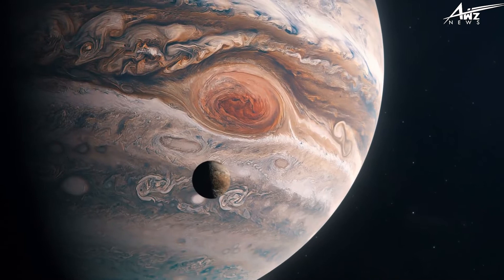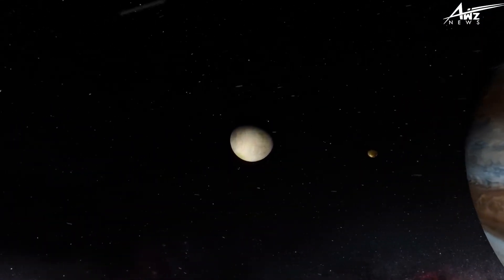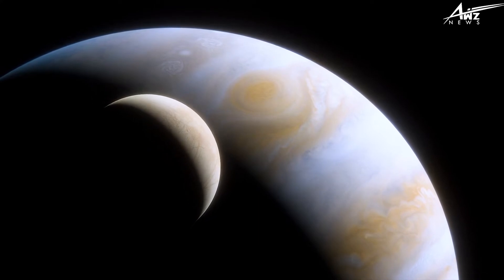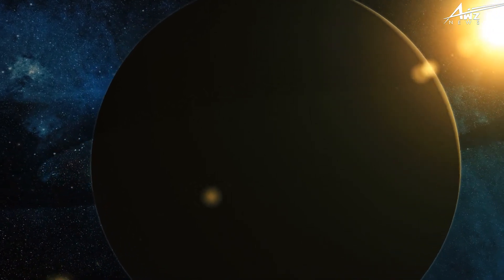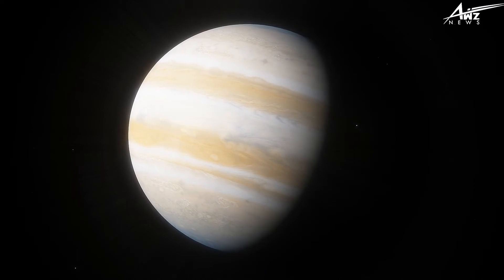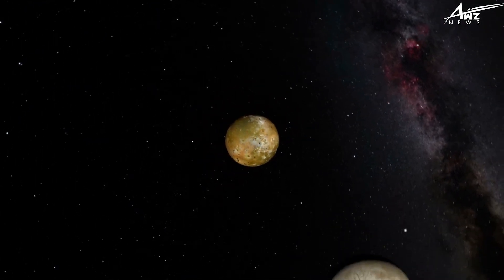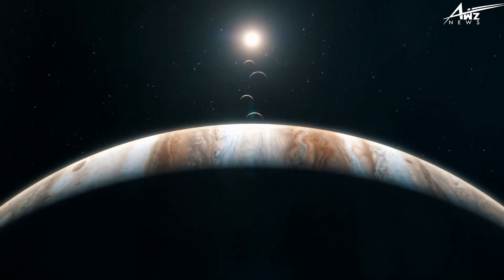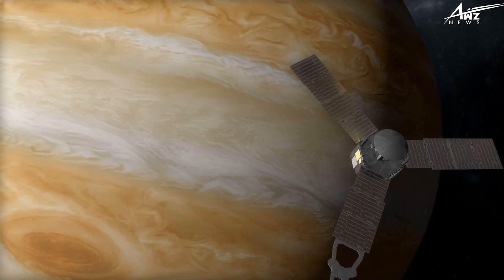JUPITER'S RED SPOT | SPACE | NASA | UNIVERSE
We share to you all this in 3 high quality videos DAILY. Join us to learn something new everyday and there is something for everyone!!

Our channel is open for brand collaboration with Terms & Conditions.